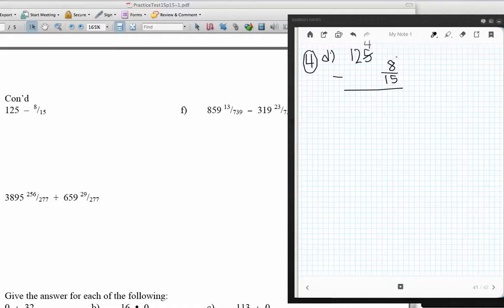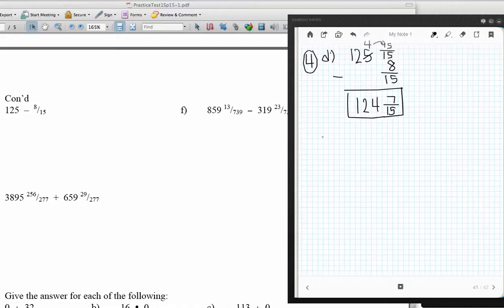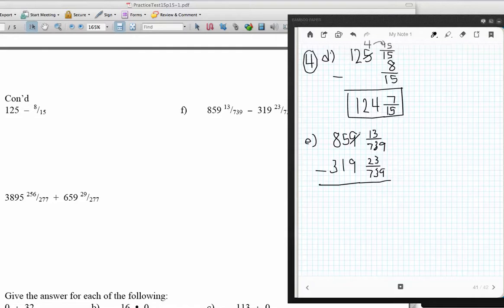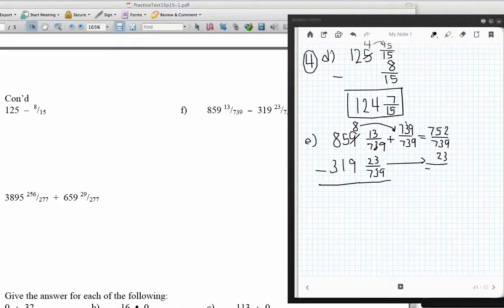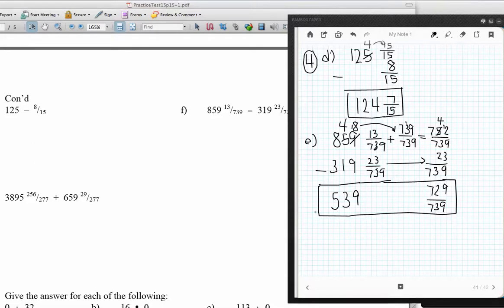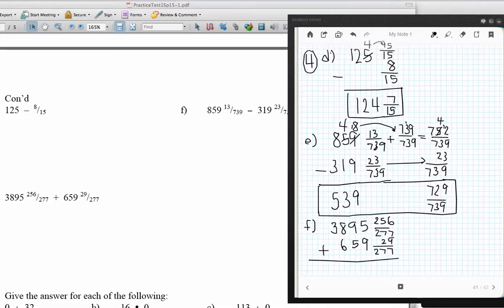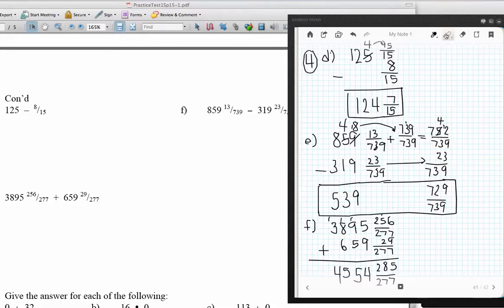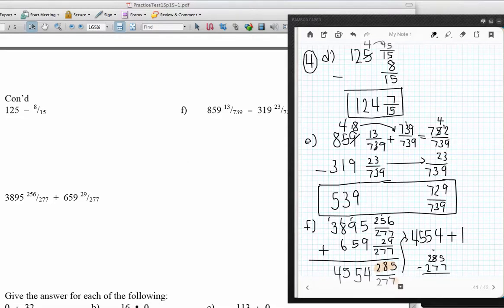Problem 4 d)-g) Practice Test #1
Practice Test #1 problem #4 d)-g) M110 on-line Sp18.